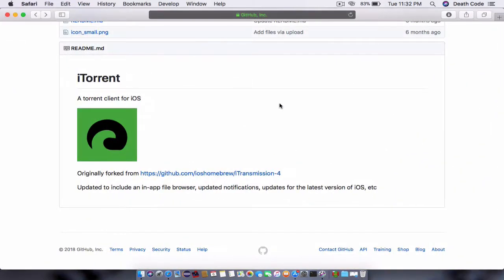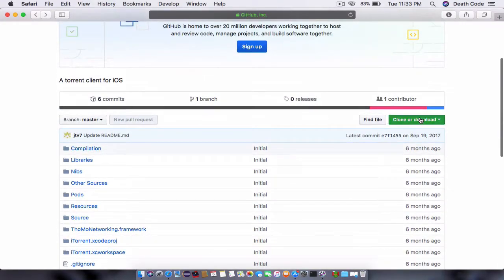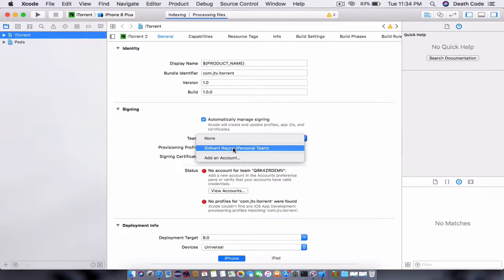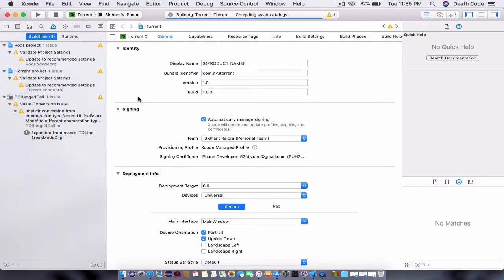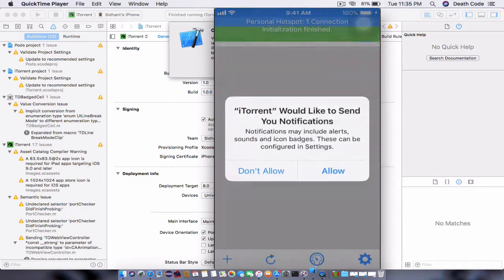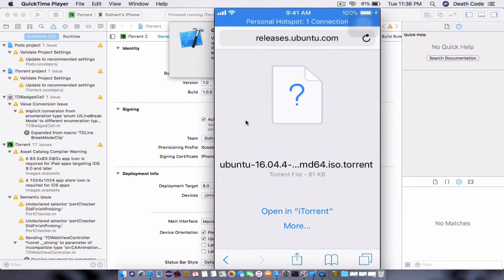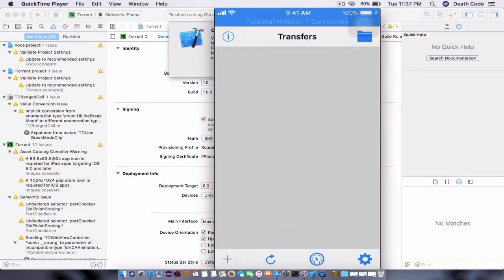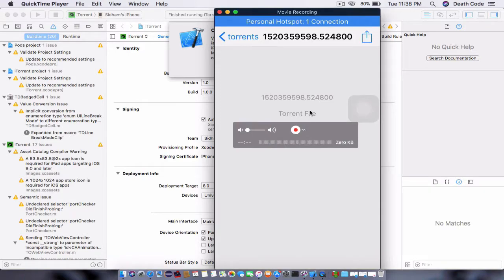How to download torrents on iPhone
The easiest and quickest way to install torrent client on iDevice and download torrents on it, without any paid services or jailbreaking your iPhone.

Requirements:
1. Apple Branded Personal Computer(iMac,MacMini, Mac Pro, Macbook Pro/Air) or Hackintosh
2. Xcode
3. iPhone in which you wish to download torrents

**I don't own the source code**

download the source and unzip it wherever you want, open the file iTorrent.xcworkspace in xcode and follow the video and by the end of video you will have a torrent client installed on your device.

Bit-torrent is an amazing and cool protocol to share content with each other, I don't promote downloading of any content that violates rules and regulations as applicable in your region.